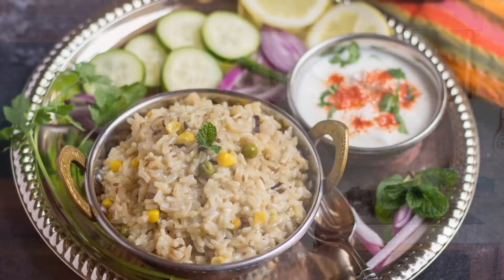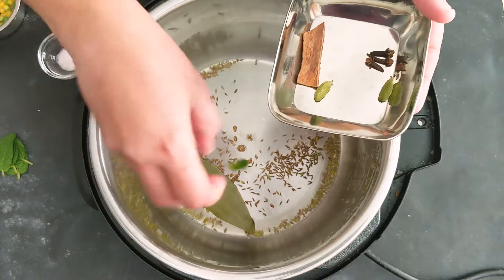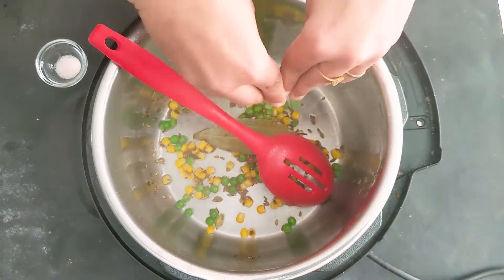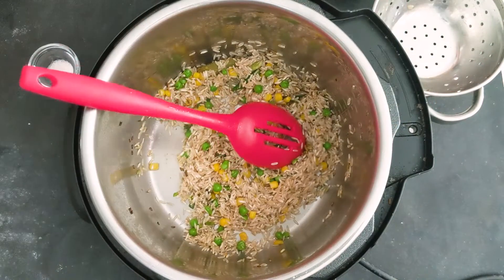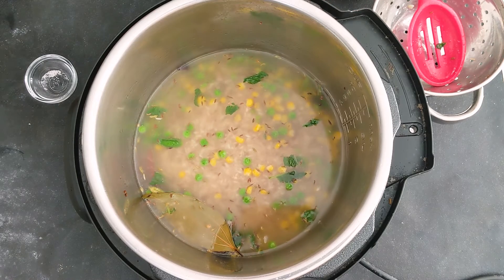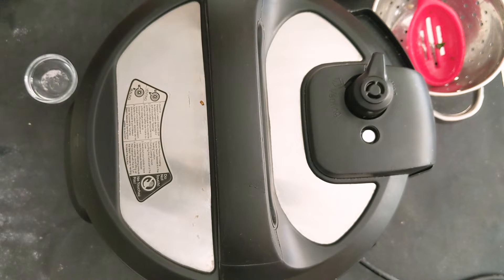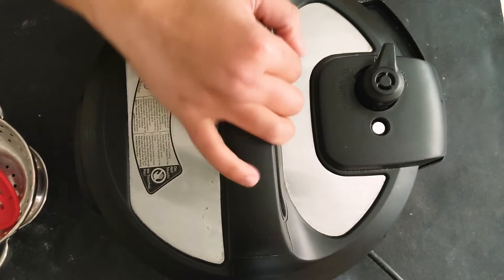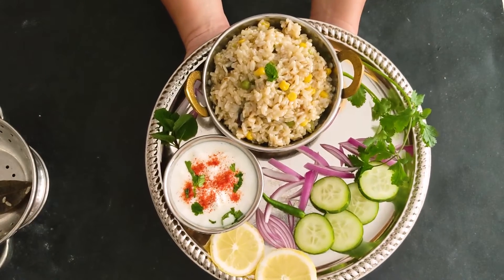Instant Pot Brown Rice Pilaf